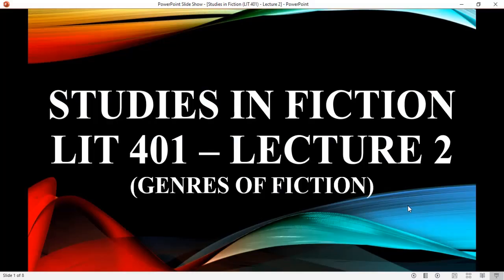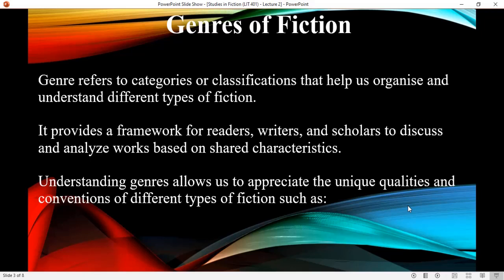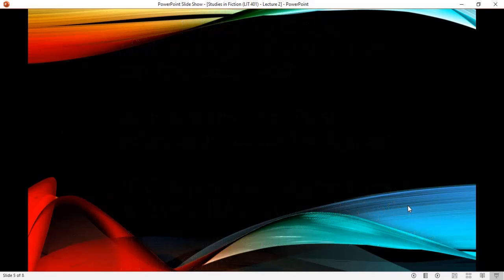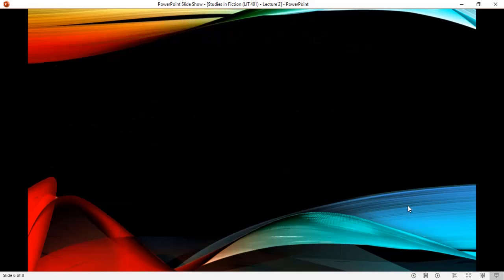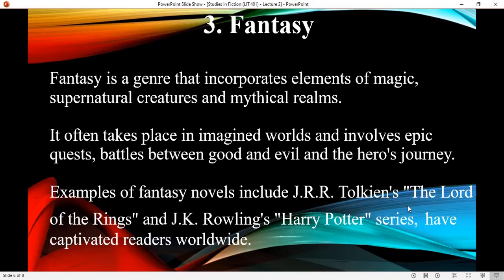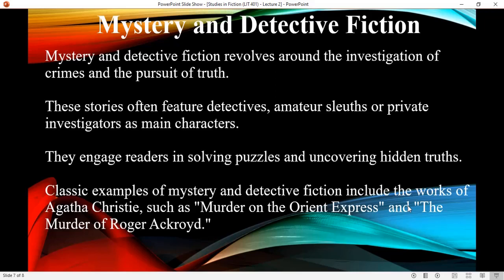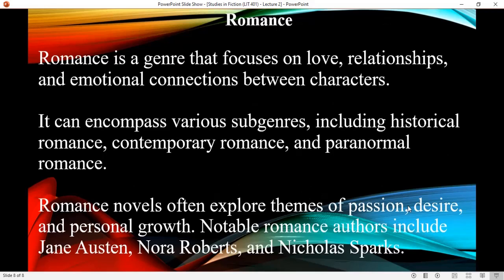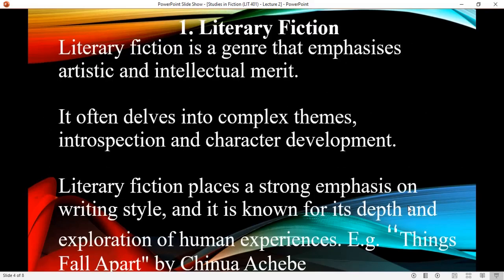Lecture 2 - Genres of Fiction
Ever wondered what it's like to take a deep dive into the world of fiction? In this video, we're giving you an exclusive behind-the-scenes look at Zamfara State University's LIT 401 - "Studies in Fiction,"  an advanced literature seminar that explores the craft, themes, and interpretations of classic and contemporary short stories and novels.

Join us as we sit down with the course instructor, Dr. Lateef Kugbayi, to learn about the key topics, activities, and learning objectives that make this class a must-take for any literature enthusiast. From analyzing the essential elements of fiction to tracing the evolution of major genres like realism, modernism, and magical realism, this course promises to expand your understanding and appreciation of the power of storytelling.

Whether you're an English major, an aspiring writer, or simply a reader who loves getting lost in a good story, this video offers a unique window into the inner workings of "Studies in Fiction." Discover why this course is quickly becoming one of the most popular upper-level literature courses

So, what are you waiting for? Dive into the art of storytelling with us!